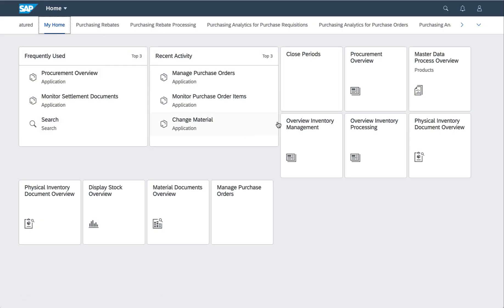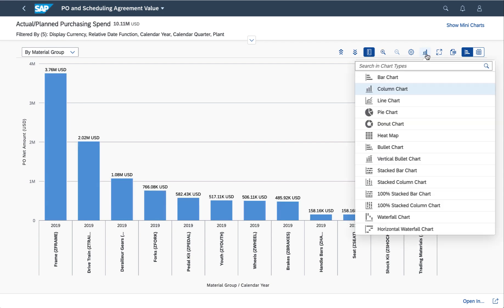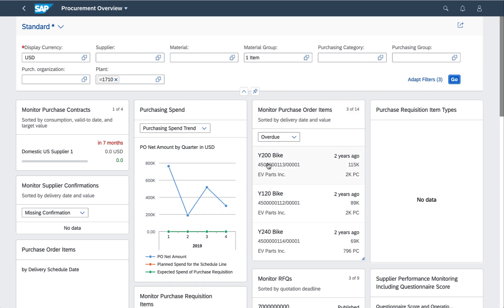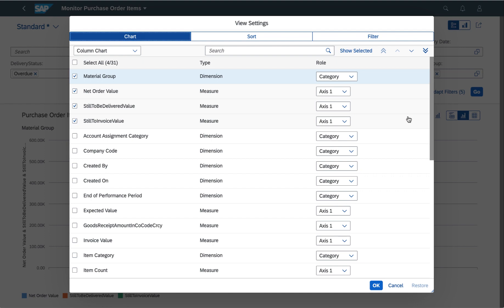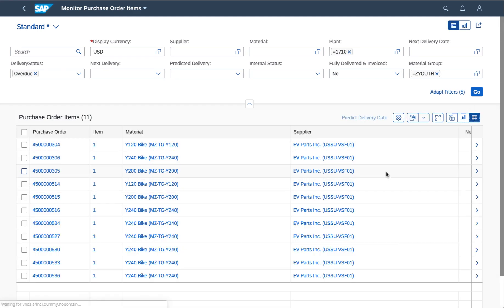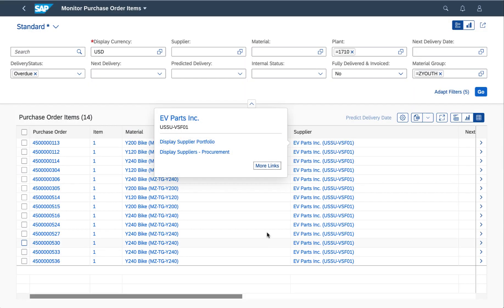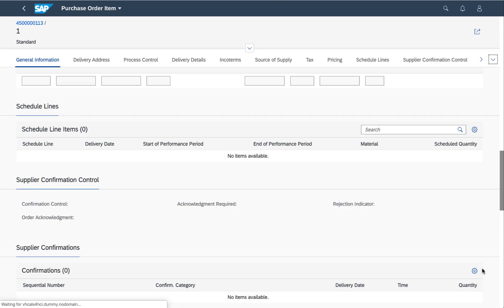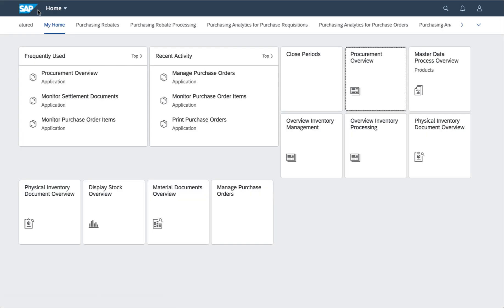Insight to Action Navigation in SAP Fiori 3 for SAP S/4HANA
With any change in direction, it can be helpful to briefly review the past and understand where you have come from and why, to inform where you are going next.  It’s a way of ensuring that with the new planned changes ahead, you don’t lose the best of the old.  So with the move to SAP Fiori 3, and the planned increase in intelligent experience interactions, let’s look at where we up to with app to app navigation.

Read up more in the dedicated blog by SAP's expert Jocelyn Dart on our SAP Community